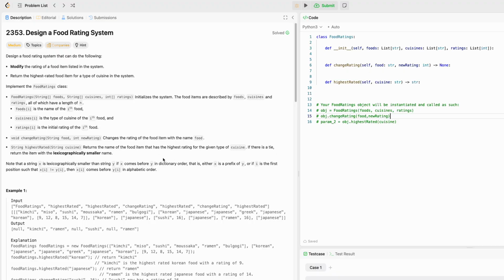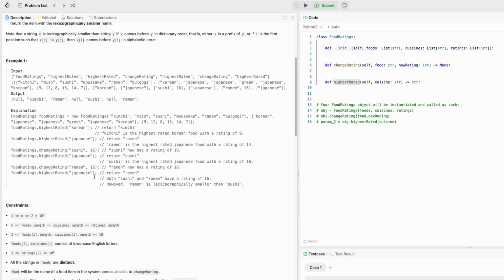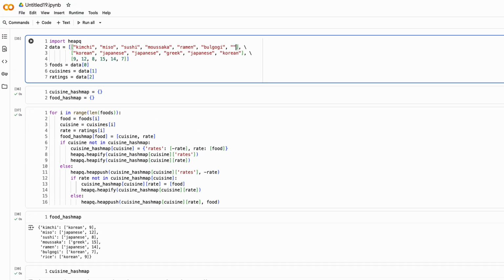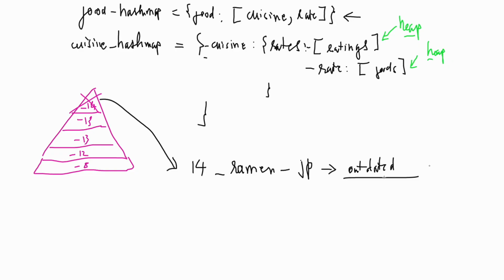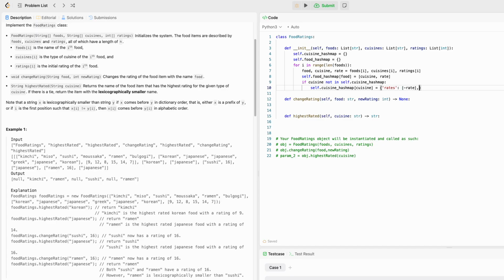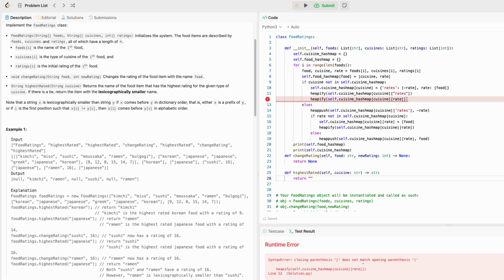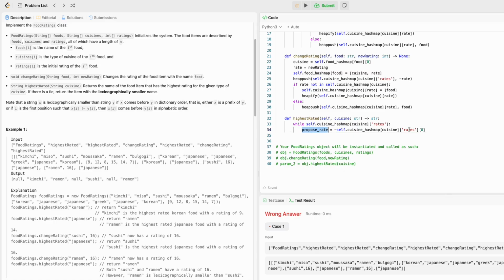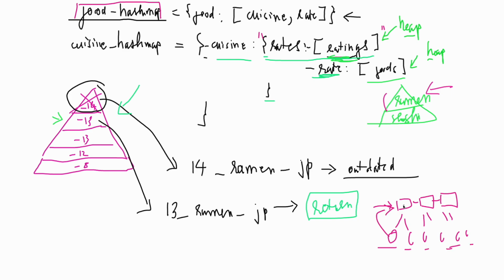🍔 LeetCode 2353: Design a Food Rating System | FAANG Prep Made Easy 🚀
📖 Description:
Ever wondered how apps like Zomato or Yelp rank food and restaurants? 🤔
In this video, we’ll break down LeetCode 2353 – Design a Food Rating System step by step, in a way that’s super beginner-friendly.

✅ Learn how to use hashmaps + heaps effectively.
✅ Understand data structures behind real-world rating systems.
✅ Build confidence for FAANG interviews by mastering design questions.

This problem is perfect for those preparing for Google, Meta, Amazon, Netflix, Apple interviews, or anyone who wants to strengthen their coding skills.